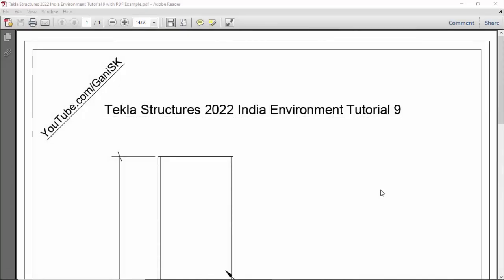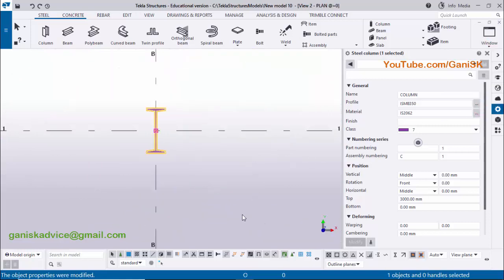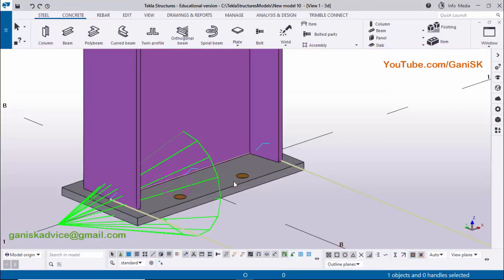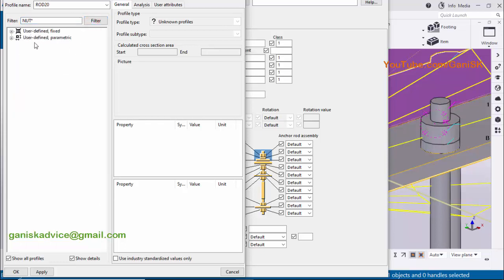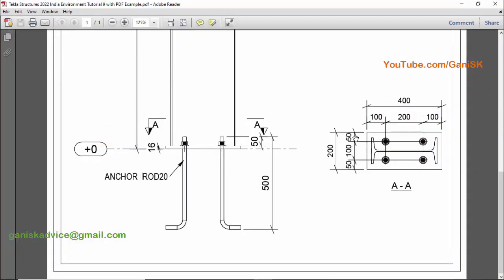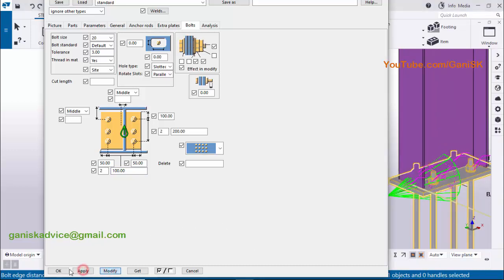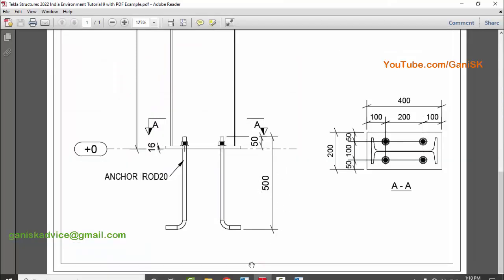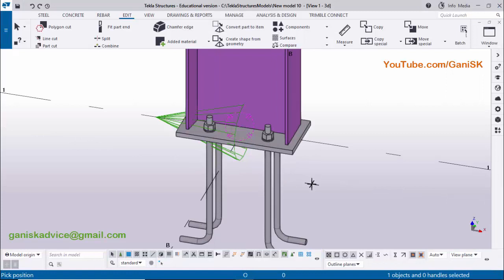Tekla Structures 2022 India Environment Tutorial 9 with PDF Example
How to create baseplate 1042 in tekla structures 2022 India environment with PDF example

Tekla Structures 2022 India Environment Tutorial 9 with PDF Example @GaniSk